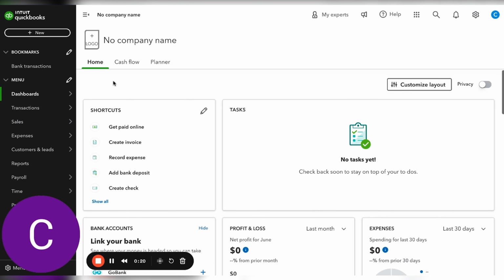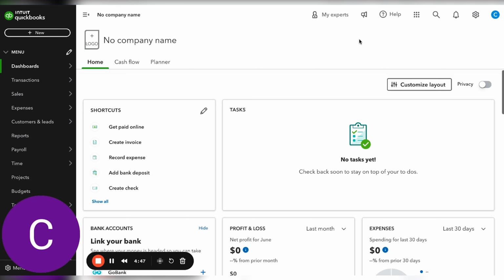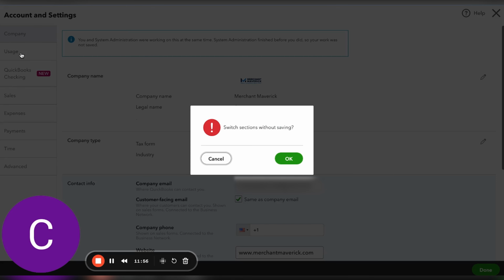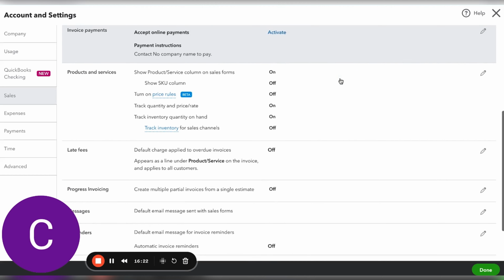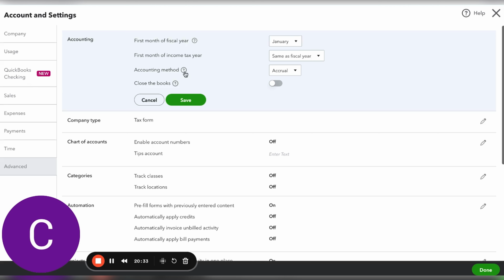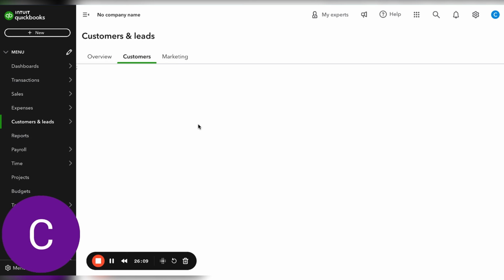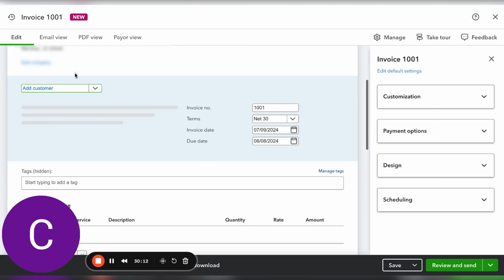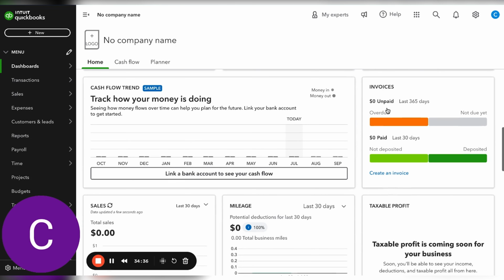How To Set Up QuickBooks Online: Step-By-Step Tutorial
Just signed up for QuickBooks Online? Chelsea walks you through the setup & shares pro tips to help you get started!

⏱️TIMESTAMPS:
00:00 - Intro
00:37 - Setting up your QuickBooks Online account
05:01 - Account & settings
20:29 - Adding customers & leads
21:05 - Adding products & services
22:00 - Creating invoices
28:16 - Outro

📹CREDITS:
Video editing: Ryon Hinson
Screenshots courtesy of Quickbooks